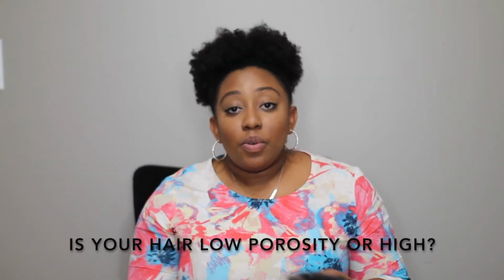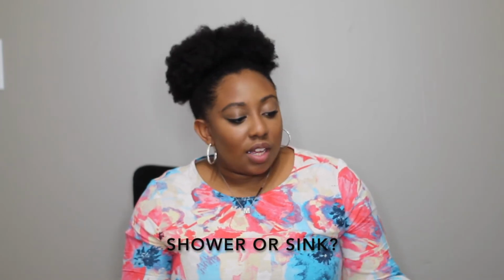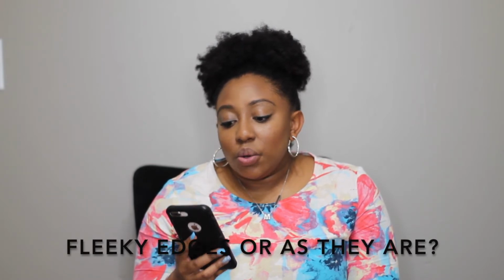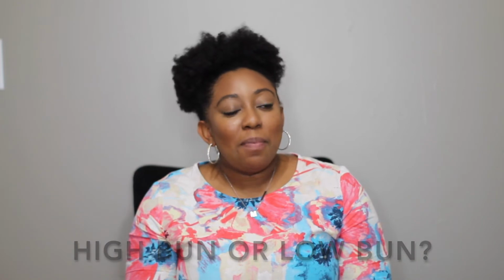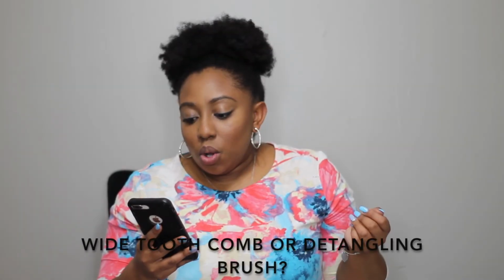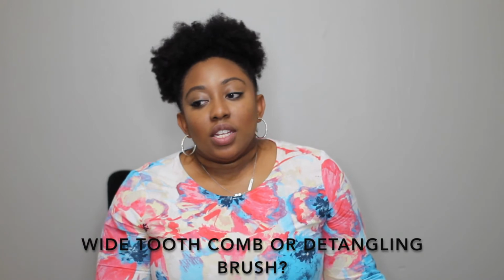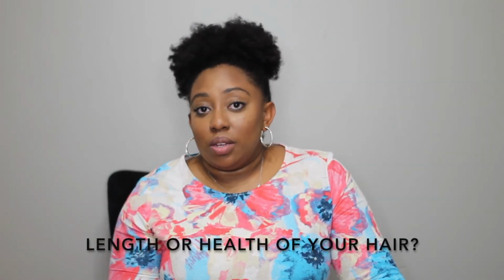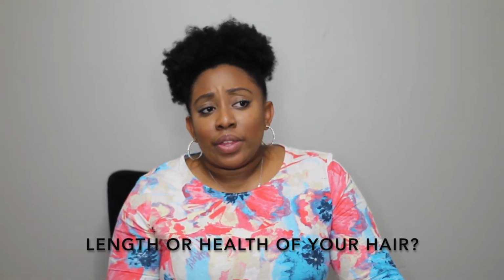My Natural Hair TAG! | Tag by Kimberly Cherrell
TAG QUESTIONS

Natural Hair Tag By KIMBERLYCHERRELL
1. Let them know your hair type
2. Who is your current hair inspiration
- [ ] Low porosity or High Porosity
- [ ] Deep Conditioners: thick or slippery
- [ ] Twist Out  or Braid Out
- [ ] Wash n go or Rod set
- [ ] Perm rod set or flexi rod set
- [ ] Shower or Sink
- [ ] Air Dry or Diffuse
- [ ] Fleeky Edges or As they are
- [ ] Deep Conditioners or Oils
- [ ] High Bun or Low Bun
- [ ] Bantu Knots or Finger Coils
- [ ] Protective Styles in the Summer or Winter
- [ ] Bonnet or Scarfs
- [ ] Wide Tooth Comb or Detangling Brush
- [ ] Finger Detangling or Brush
- [ ] T-shirt or Microfiber Towel
- [ ] Gel Vs No Gel
- [ ] Length or Health
- [ ] Side part or Middle part
- [ ] Plastic Cap or Plastic bag 🤣
🎥 FILMING EQUIPMENT
Camera ►CANON EOS Rebel T6 + 50 mm Lens
Software ► Imovie
Lighting ► 1 Diva Ring Light, daylight, overhead daylight bulbs